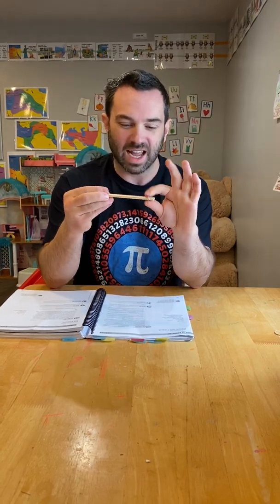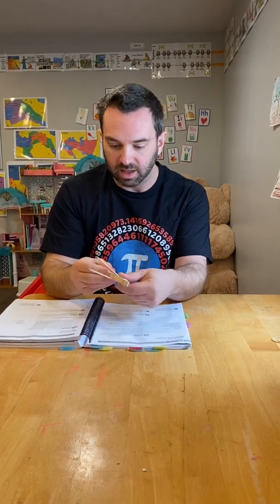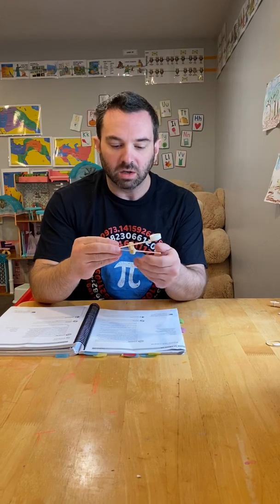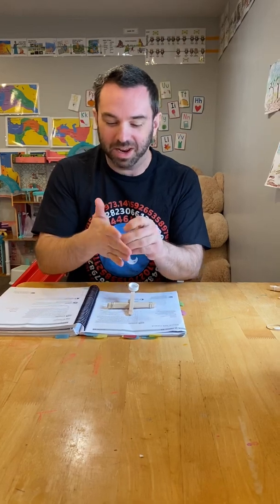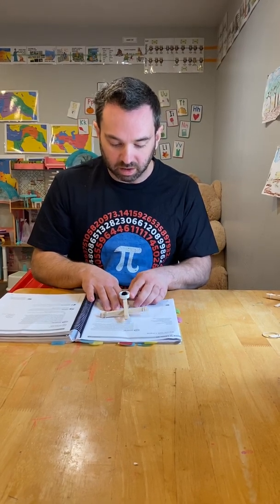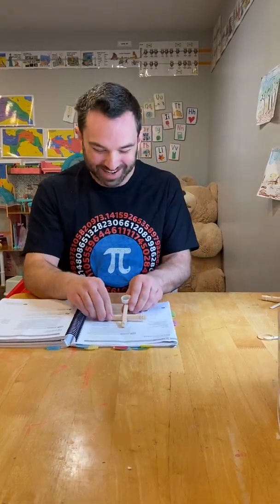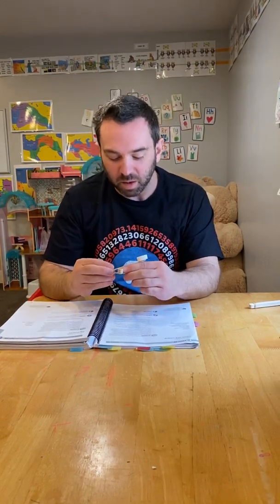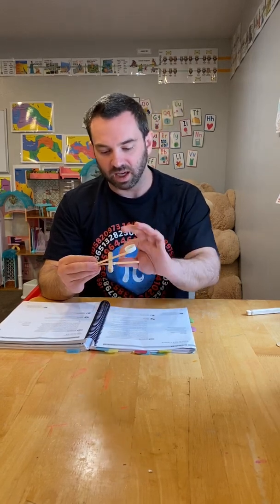Classical Conversations Cycle 2 Week 22 Science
Popsicle Stick Catapult